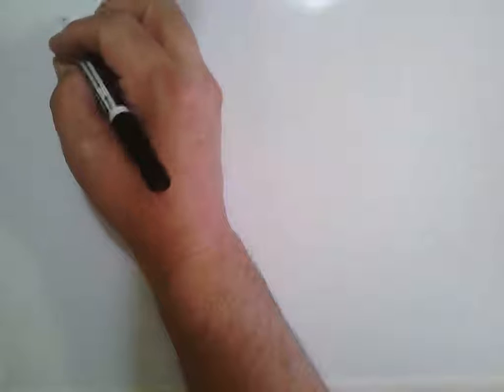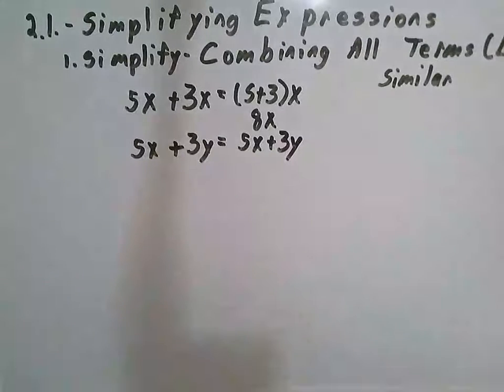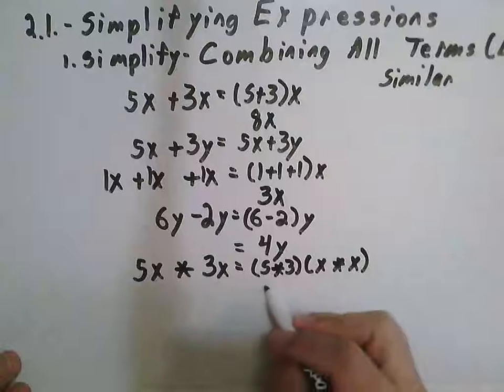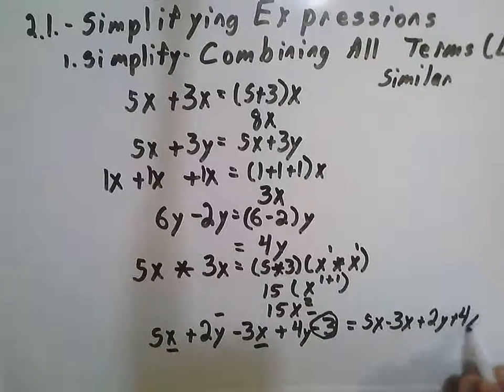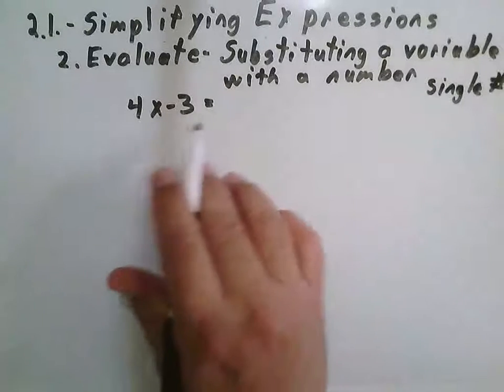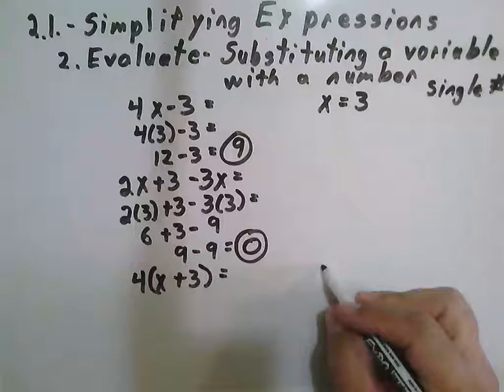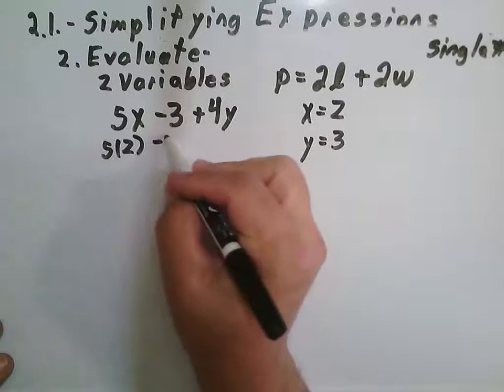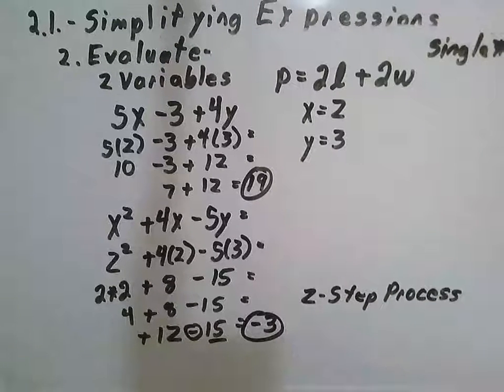Section 2 1